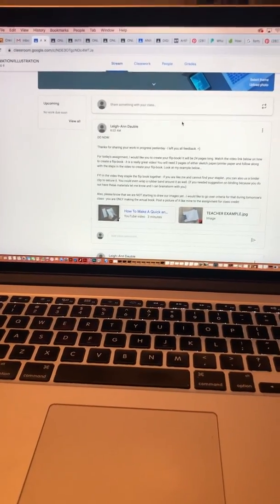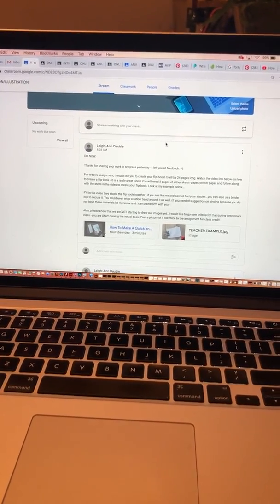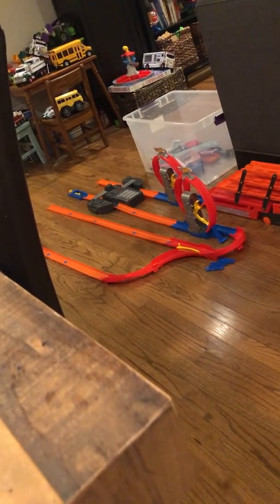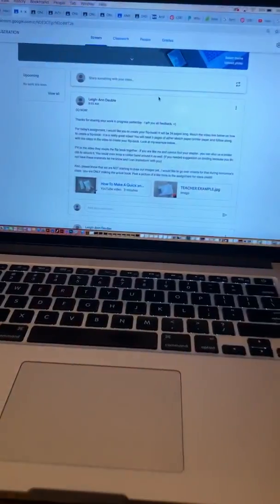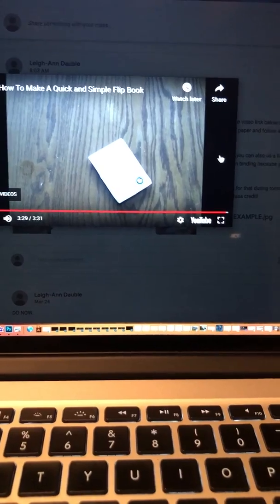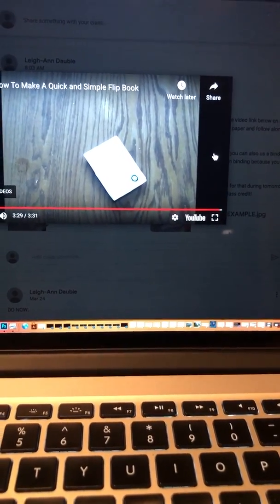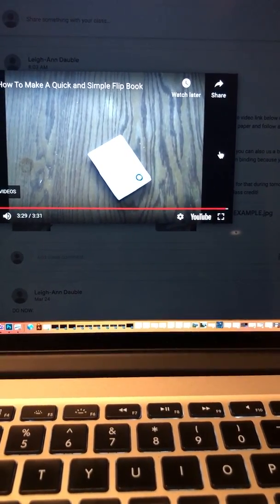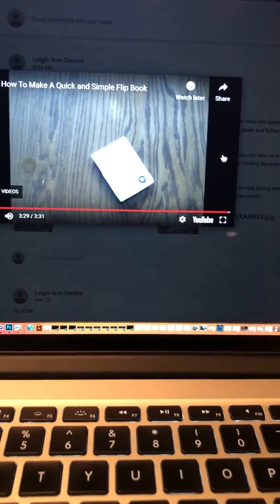CREATING YOUR FLIP BOOK